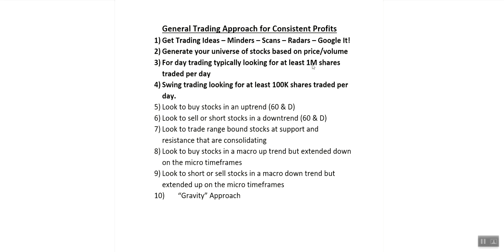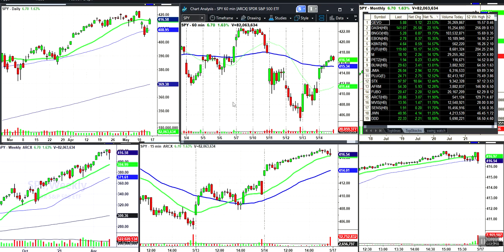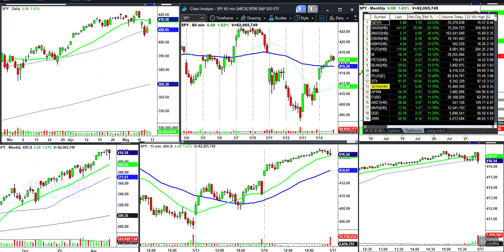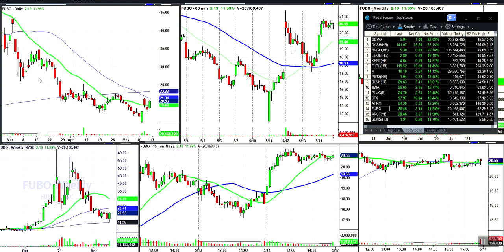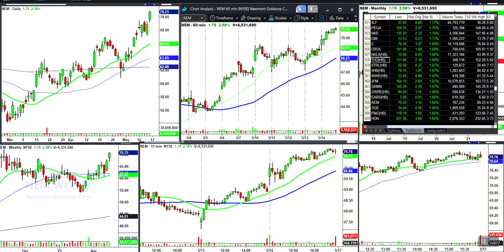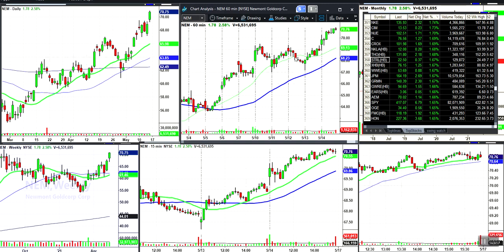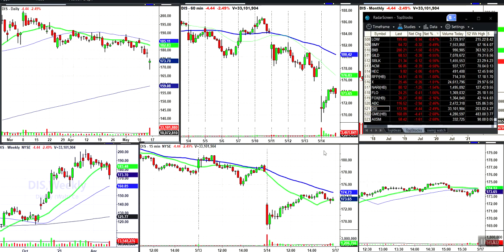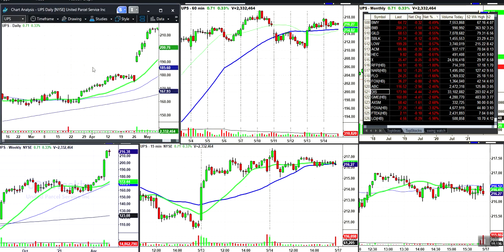The Trading Process PART 2: The 60m Chart is your friend!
I discuss what to look for in regards to trends and going long/short based off of the 60m charts and daily charts.